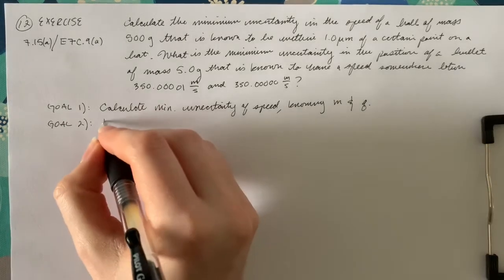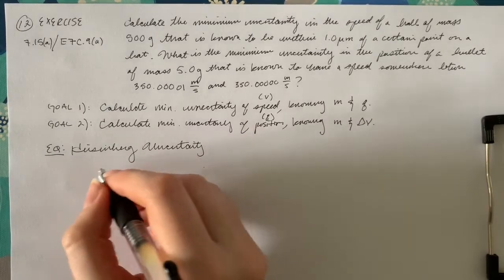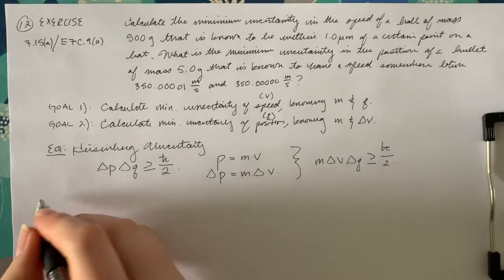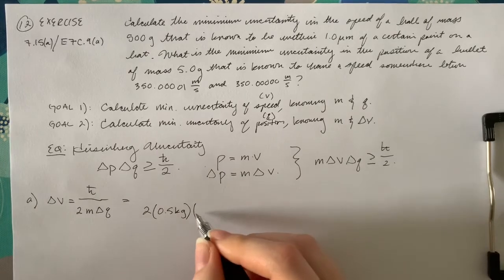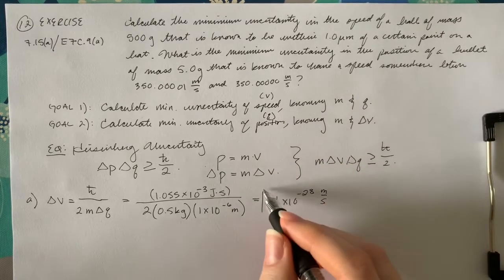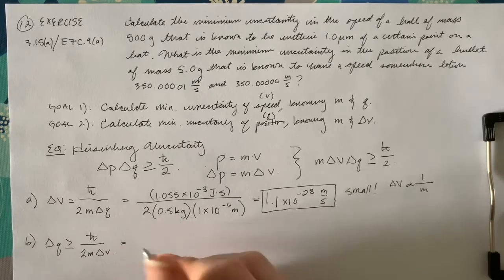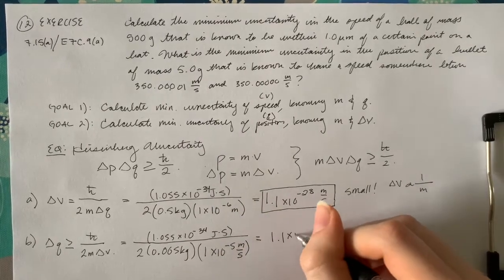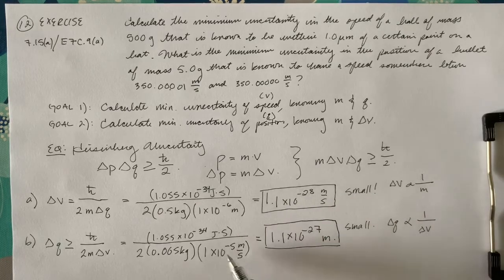HW1 12) Exercise 7.15(a)/E7C.9(a)